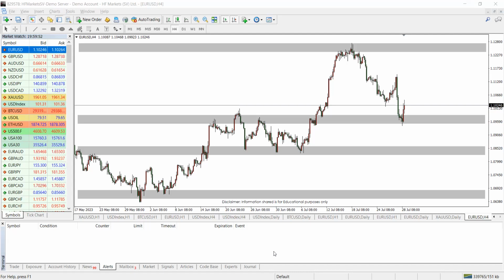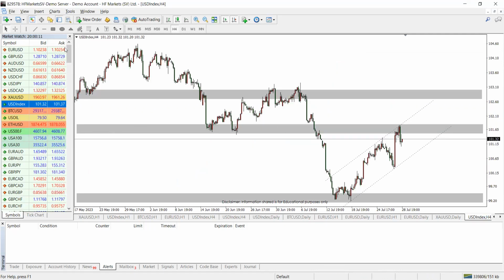EURUSD H4 Analysis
A look at the Fiber from the 4H timeframe giving a different view of the pair.